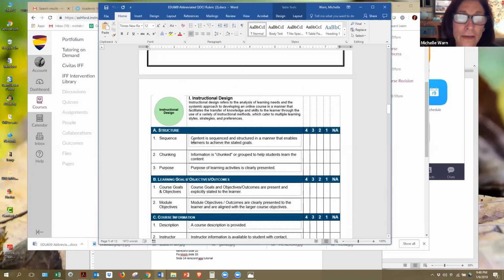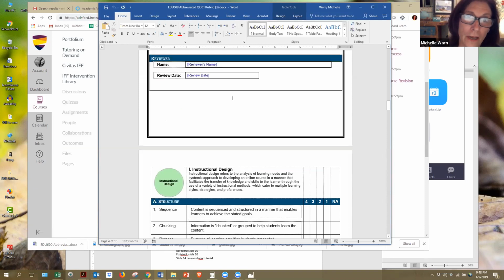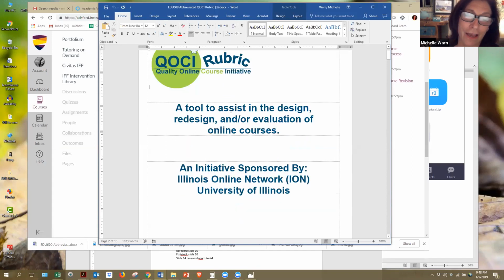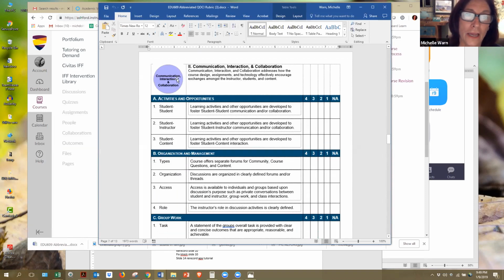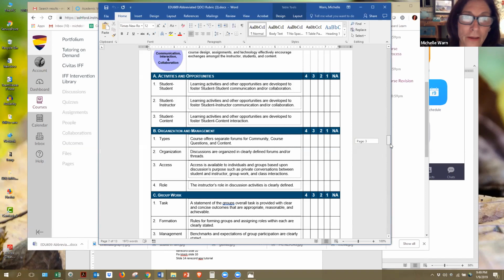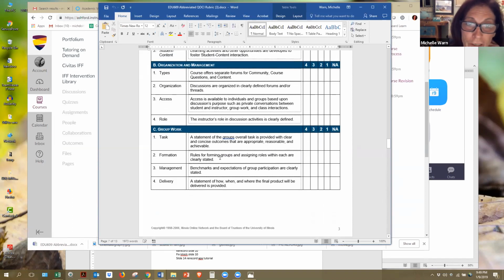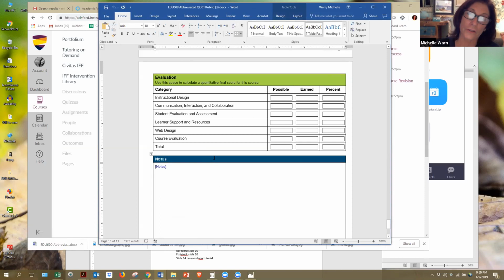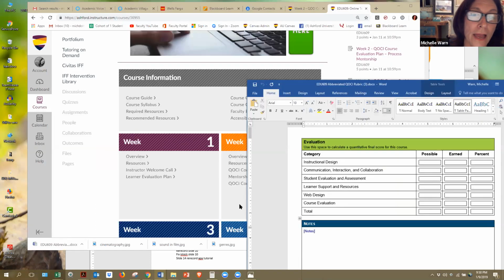EDU602 Week 2